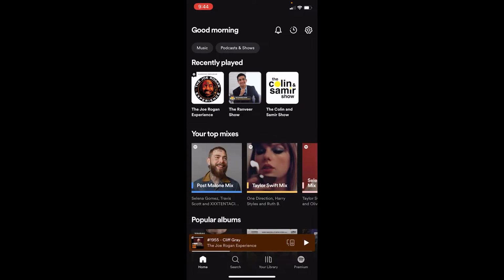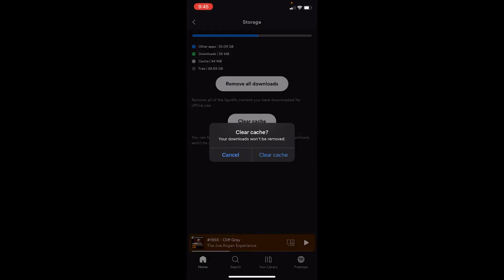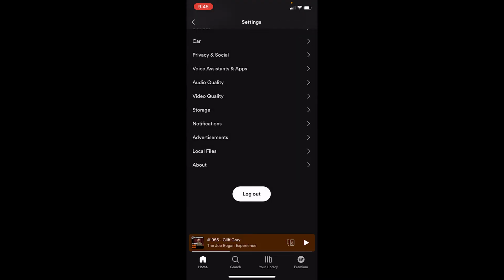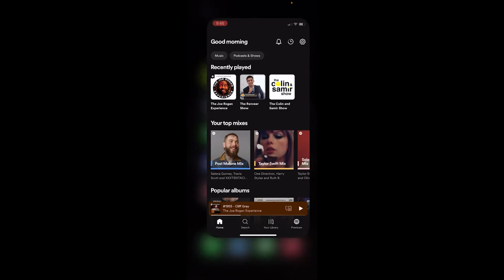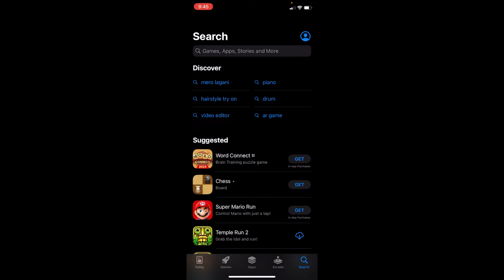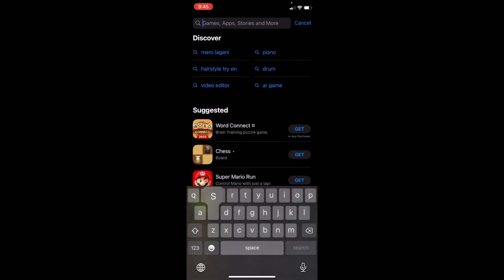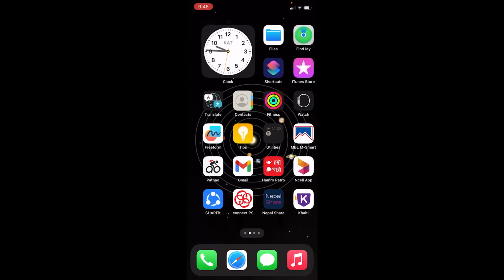Fix This App Is Restricted To Premium Users Only Spotify (Solved) | Spotify Error 409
This video guides you through the exact steps on how to fix spotify this app is restricted to premium users only problem.